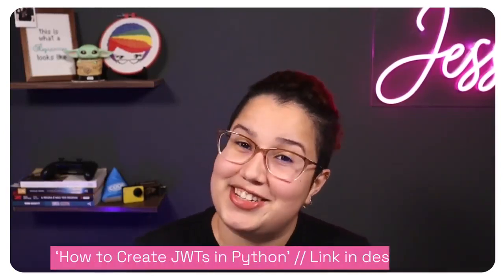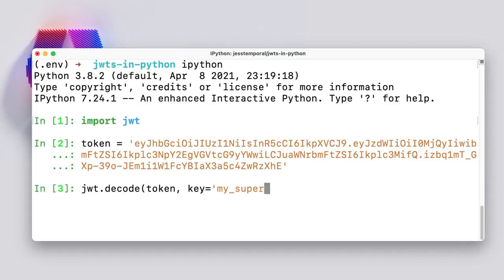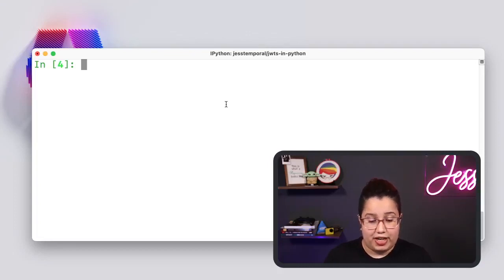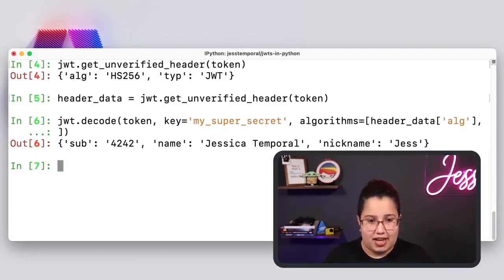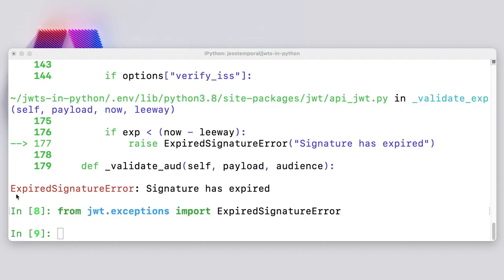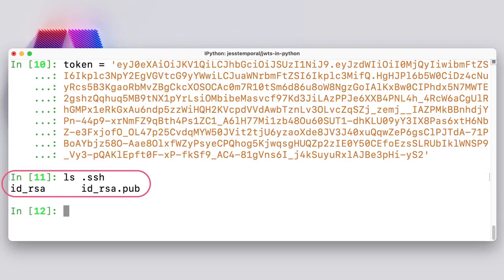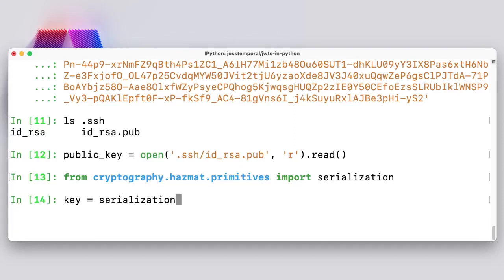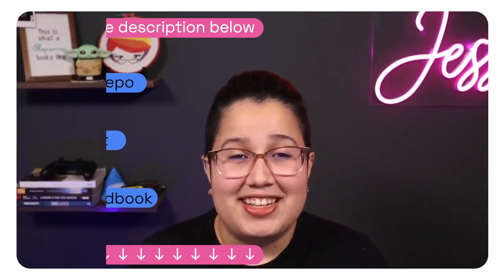Parse and Validate JWTs in Python with PyJWT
Learn how to verify, parse and prepare for errors with JWTs Python using the most popular JWT library: PyJWT
PyJWT: JSON Web Token Implementation in Python
JWT Complete guide (JSON Web Tokens) - FullStack NodeJS JavaScript
18 Python scripts that help you write code faster

If you use APIs you probably heard of JWTs before and you are trying to parse and verify the JWTs you just received. This compact way to carry information can be used in a number of scenarios and is important to be able to verify and parse your tokens. In this video, you'll see how you can verify, parse and prepare for errors with JWTs Python using the most popular JWT library: PyJWT

Links:
- A very complete blog post on "How to Handle JWTs in Python"